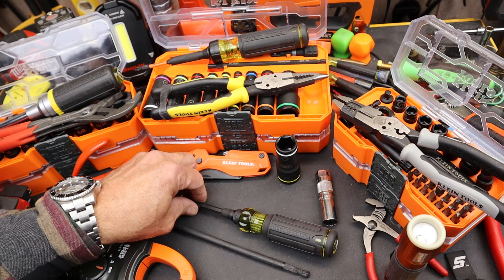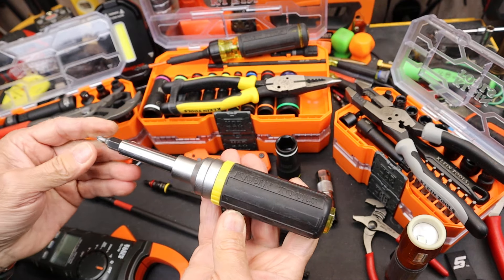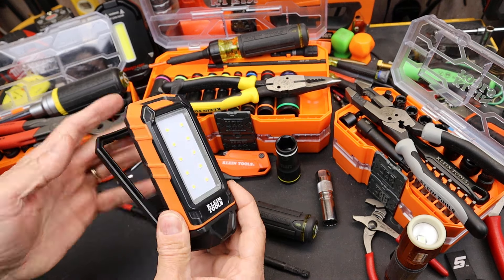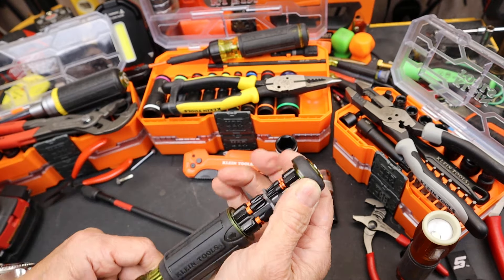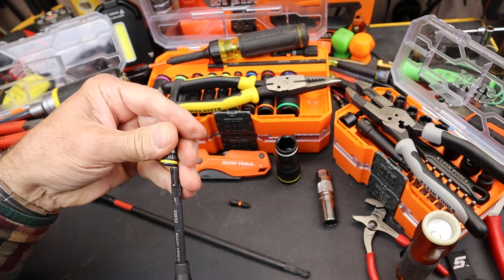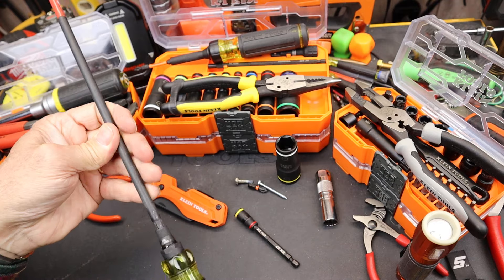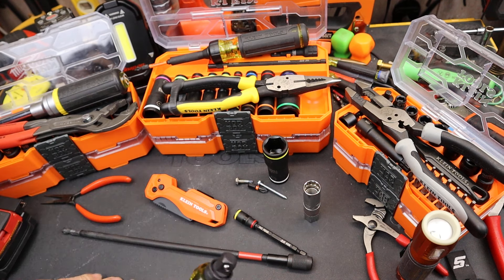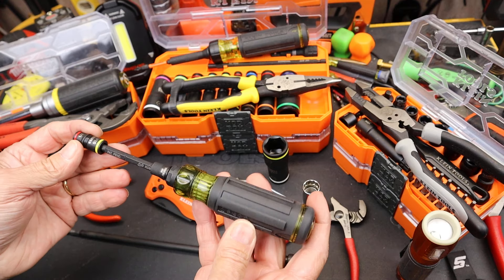Klein 16-in-1 Impact Hybrid Driver: 17 tools opens options, begs questions. Lighted kneepads anyone?